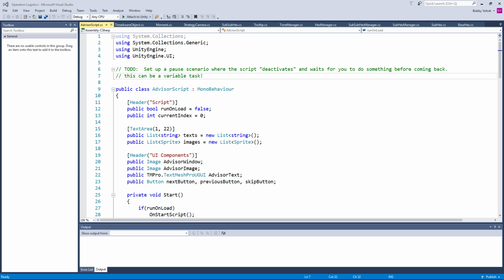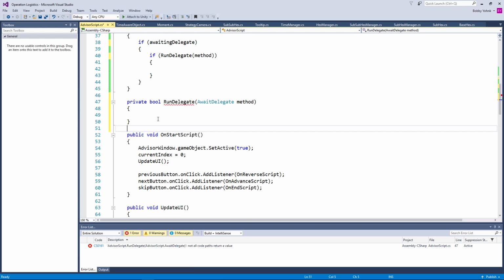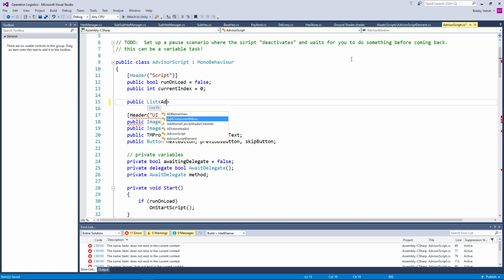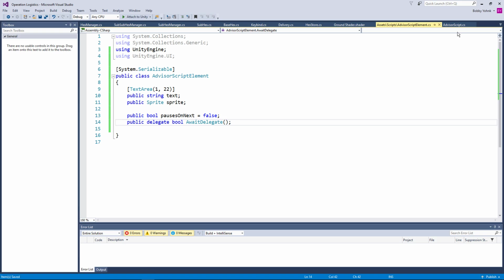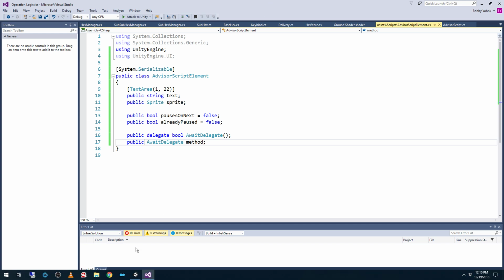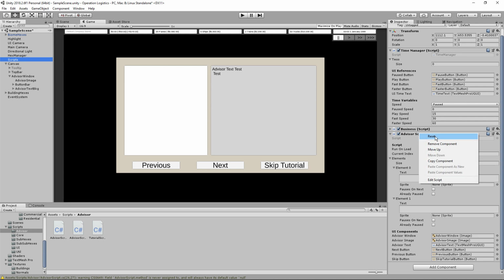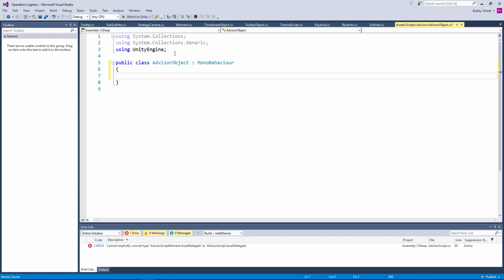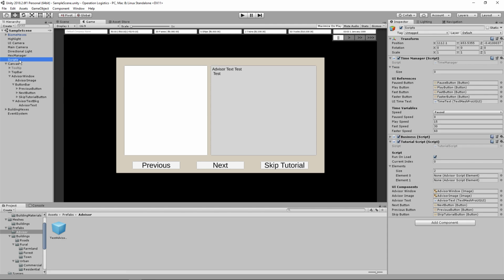Operation Logistics | Episode 75